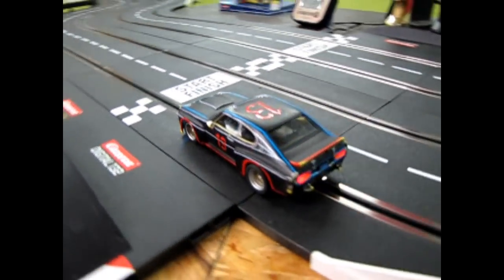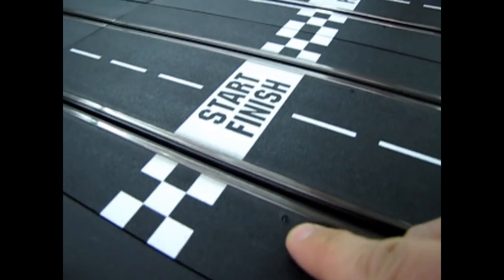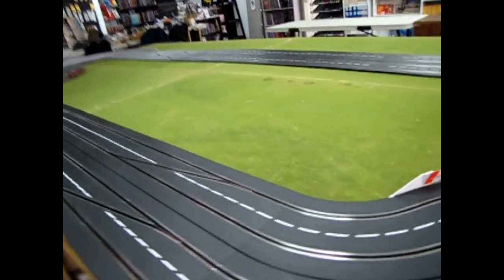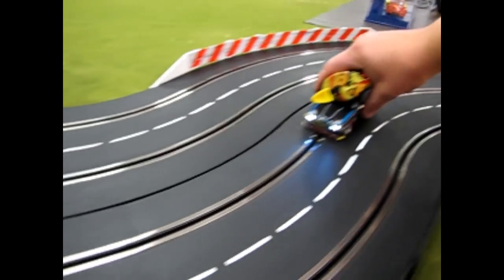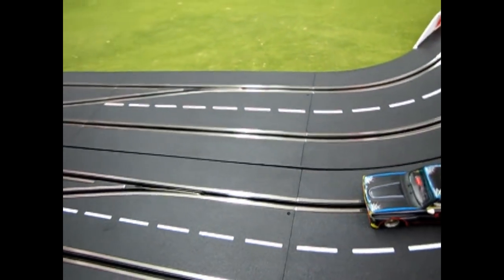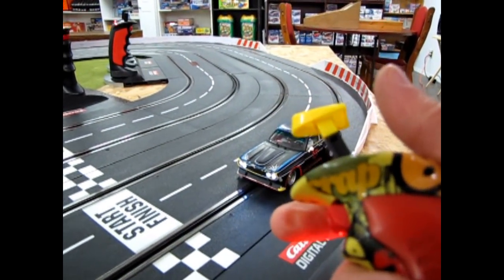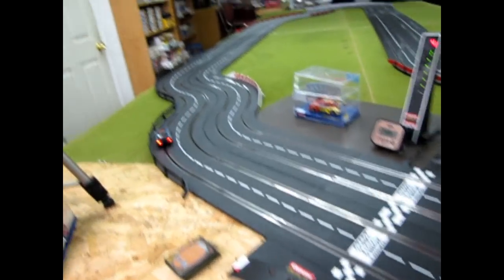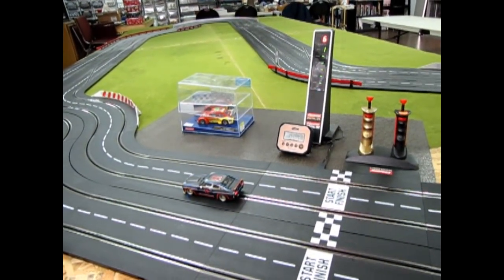How Do Carrera Digital Lane Changes Work? - What happens when I push the red controller button?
A lot of people ask me how the Carrera Digital Slot Cars change lanes.
This video answers the question "What happens when I push the red controller button?".

The red controller button on the front of the Carrera Digital Slot Car controller operates a lot of features on the Carrera Digital tracks.

These include :
1.) Coding the cars to the controllers
2.) Changing lanes on the track
3.) Turning your headlights on and off

Special rewards for signing up!
Have a look today!

You may ask yourself "Where can I purchase a Carrera Digital Slot Car track?"

- What happens when I push the red controller button? It means a lot to us!